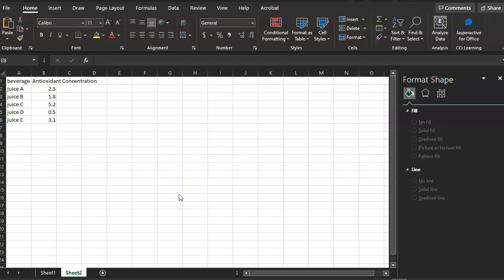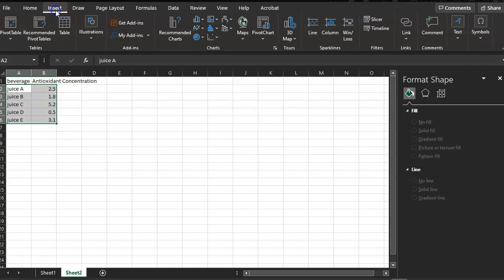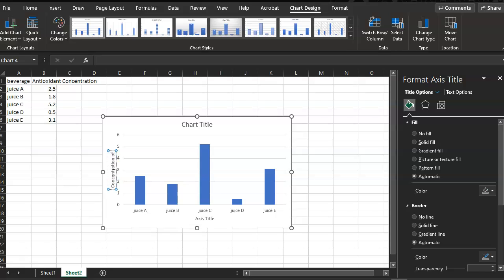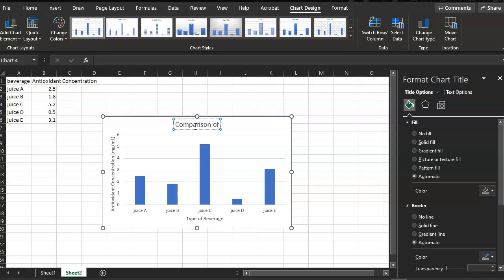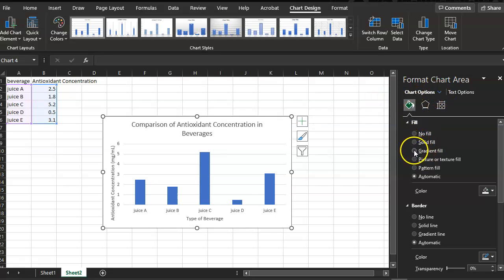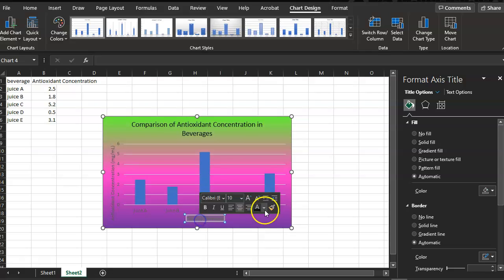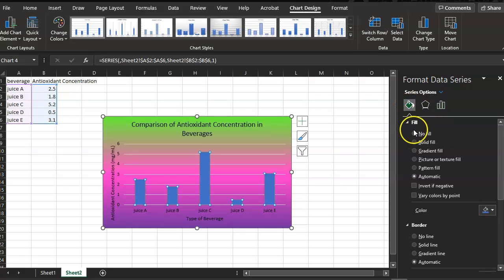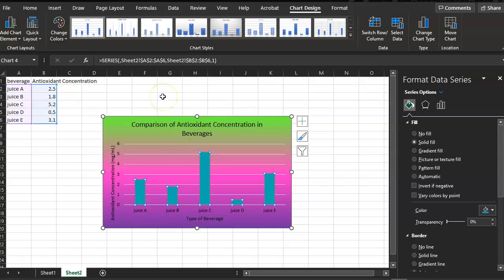Antioxidant Bar Graph